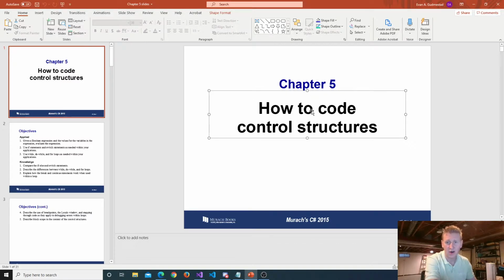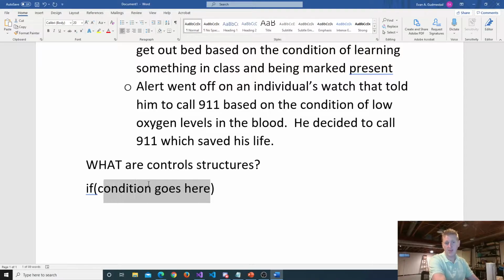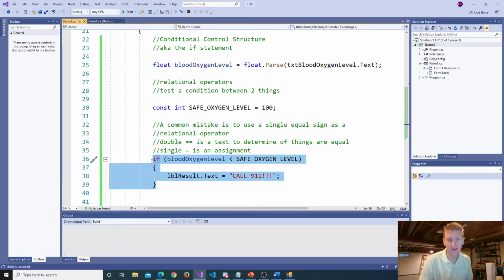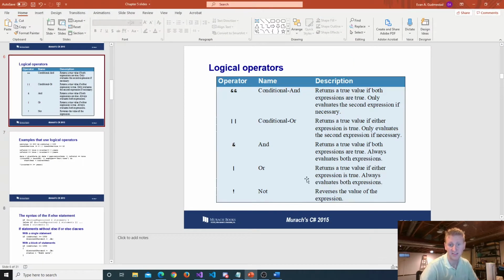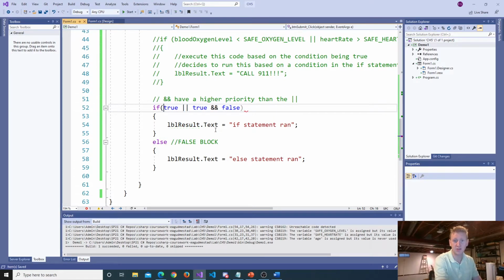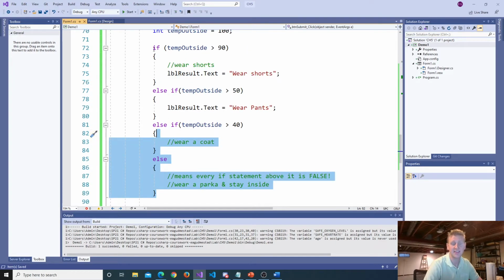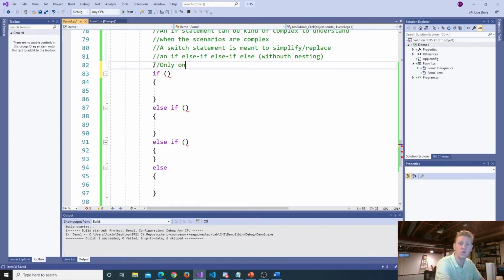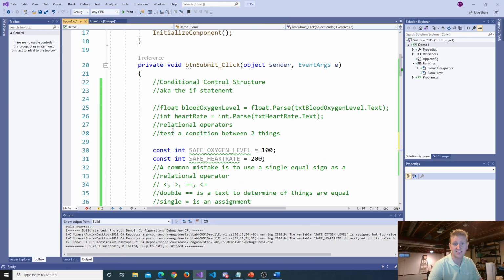C# - Basics of if and switch Control Structures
In this video I cover if, if else, if else if, and switch control structures in C#